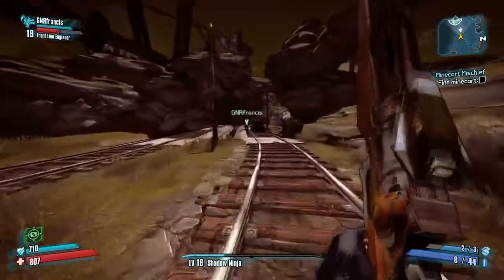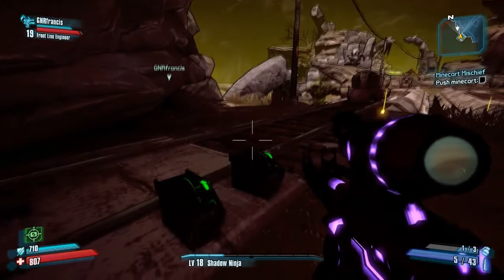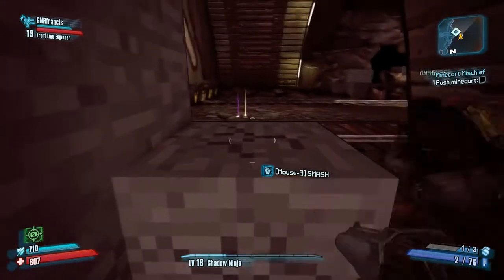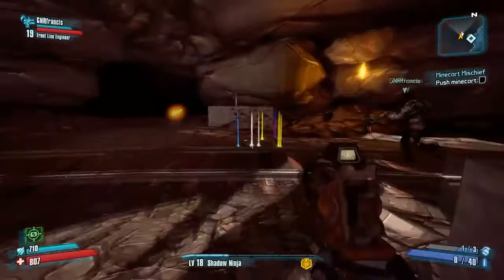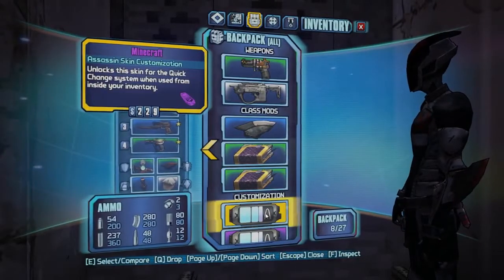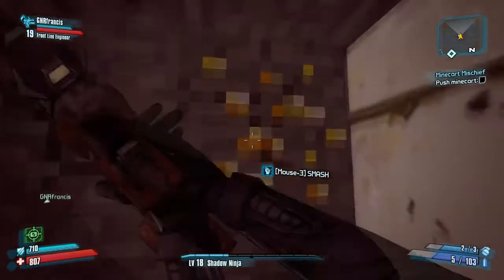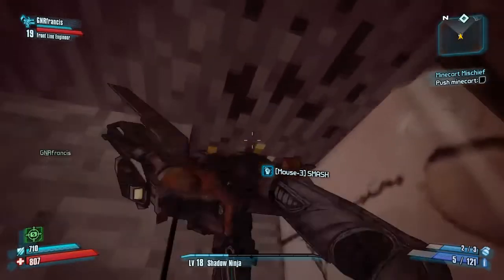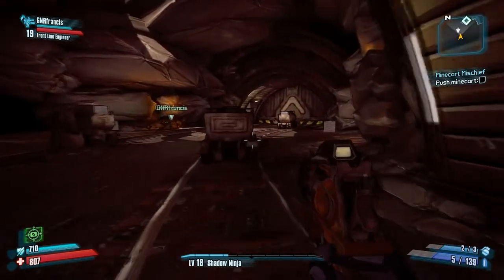Borderlands 2 - Minecraft Easter Egg with GNRFrancis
--Read--

So, I was playing some of the rather magnificent new game: Borderlands 2. Then GNR decided to show me the Minecraft Easter Egg in the Caustic Caverns area of the game, here's the result!

//Sorry for the somewhat bad audio. I hate Fraps for the lack of split audio tracks...//